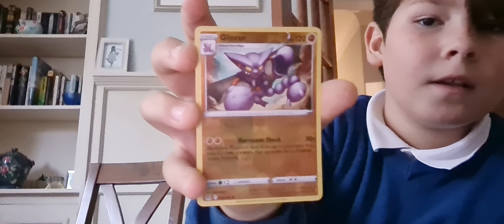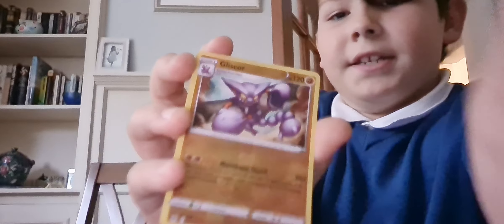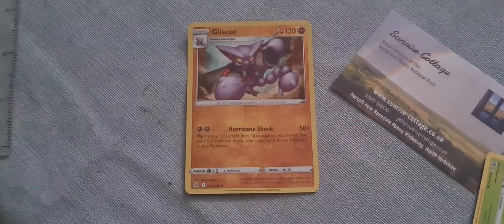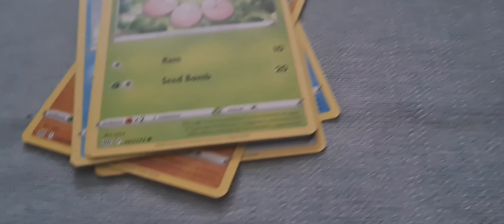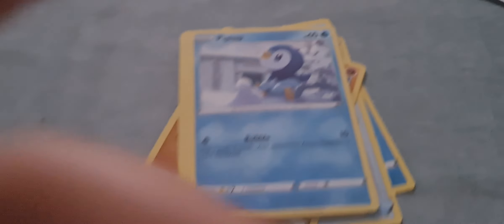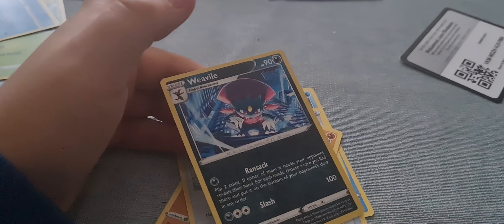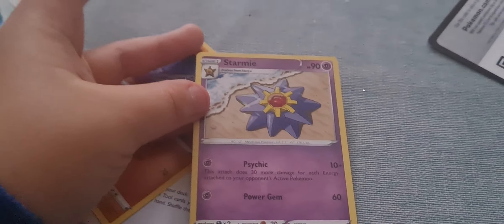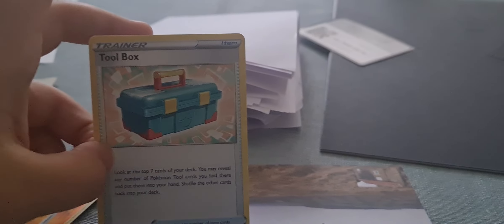I got alright cards